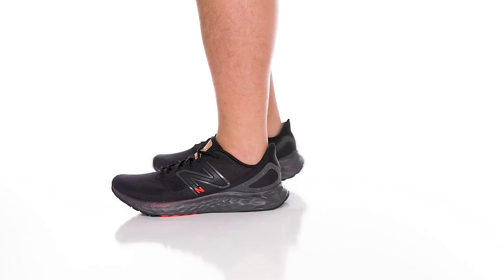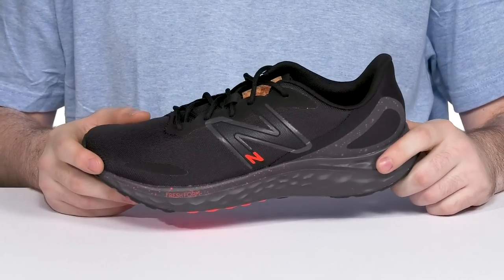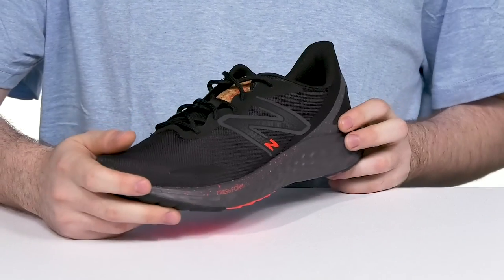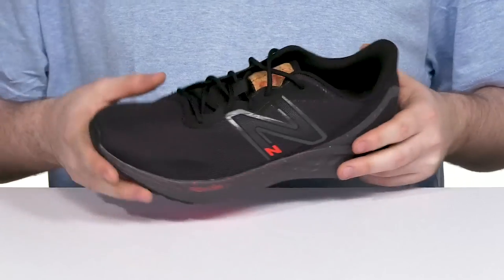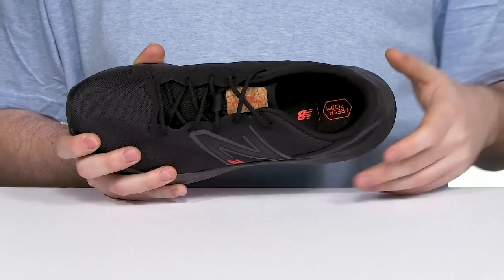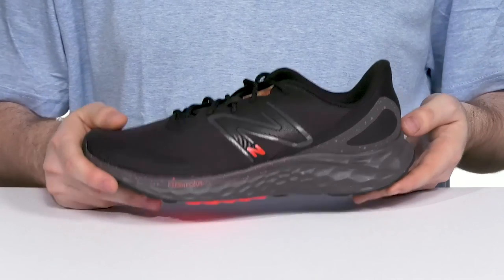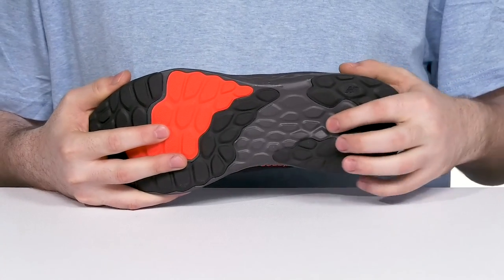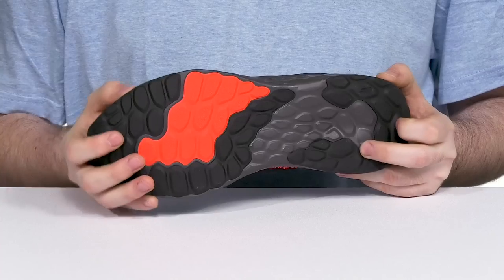New Balance Fresh Foam Arishi v4 SKU: 9725945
Break records on your next morining run in the New Balance® Fresh Foam Arishi v4 sneakers.
Fresh Foam midsole cushioning is precision engineered to deliver an ultra-cushioned, lightweight ride.
Removable insole.
Branding on upper.
Synthetic outsole.
Imported.